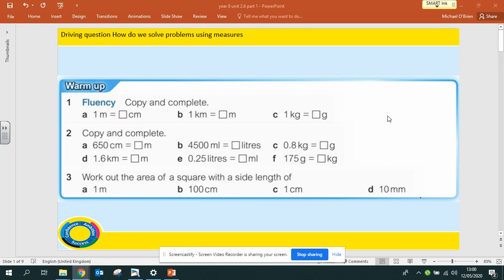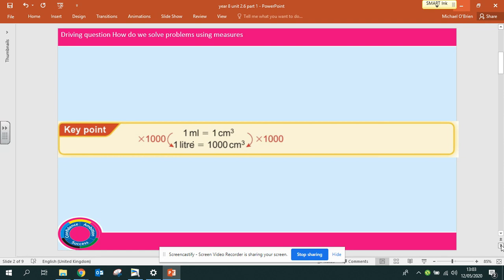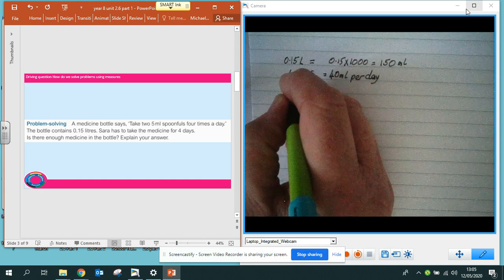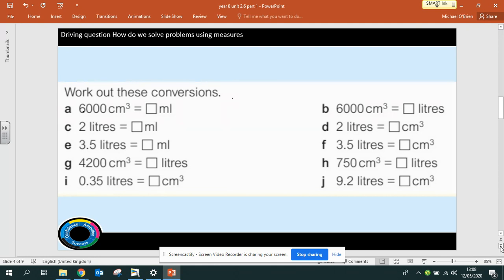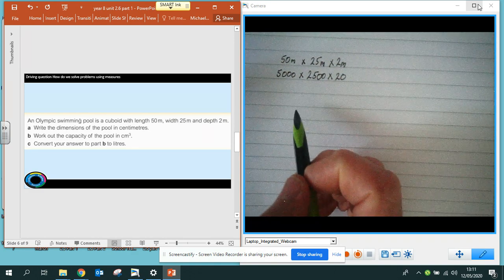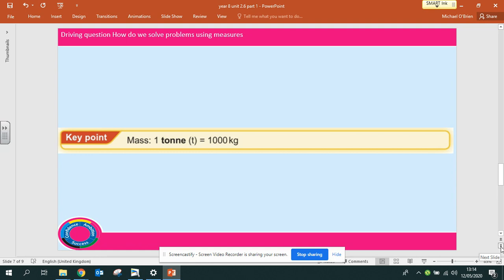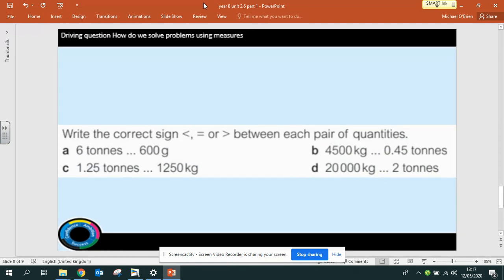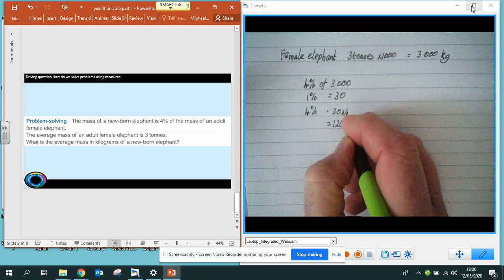Year 8 Maths Term 5 Lesson 11 Unit 2.6 Part 1